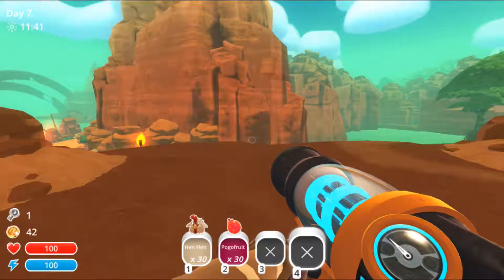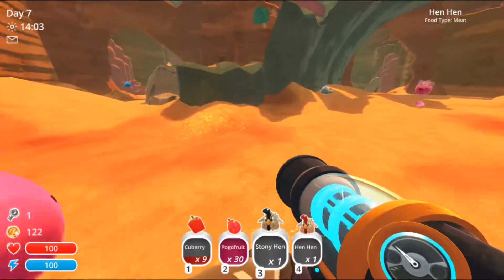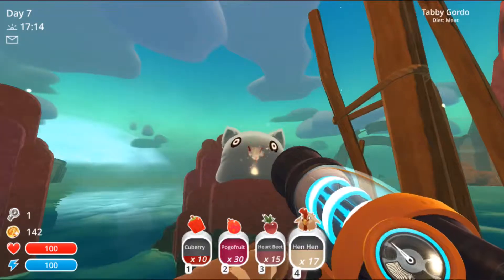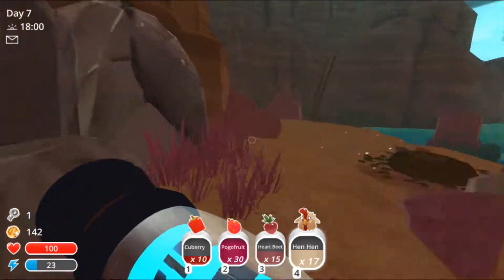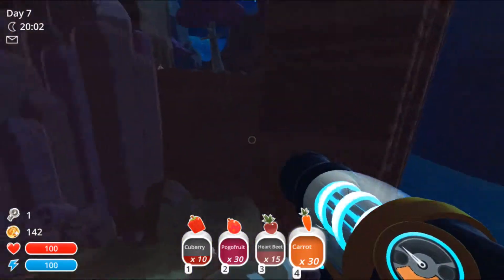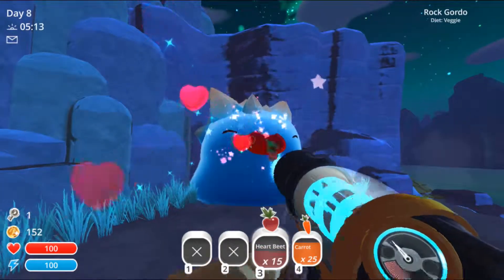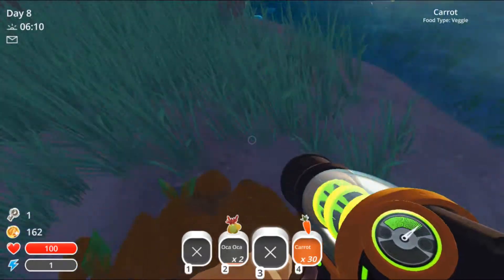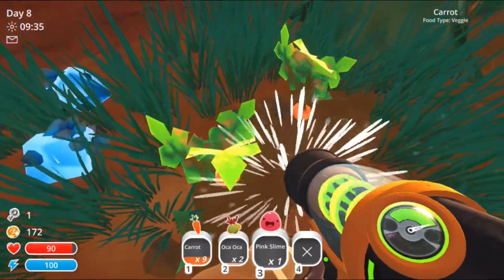Slime Rancher Ep. 7 "Finding more Gordos"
Were gonna finish up looking for Gordos so we can get more keys and tele-pads to help get around.